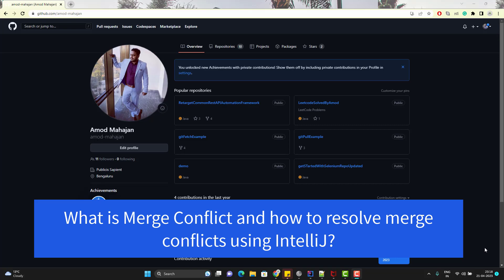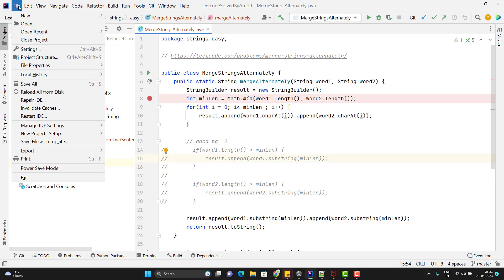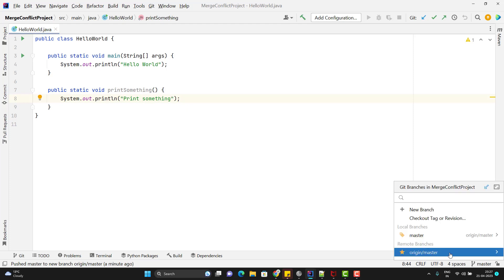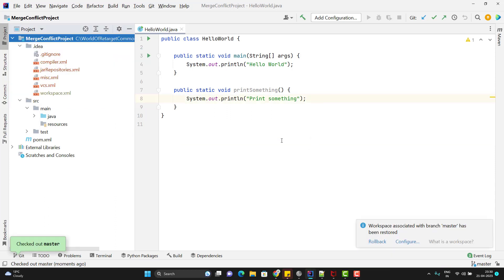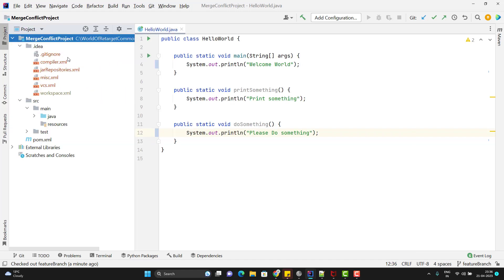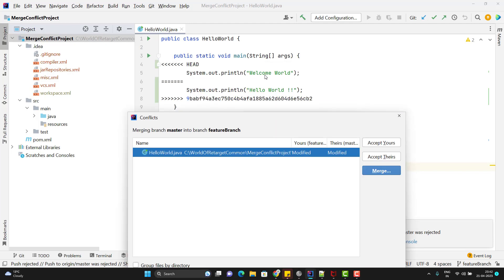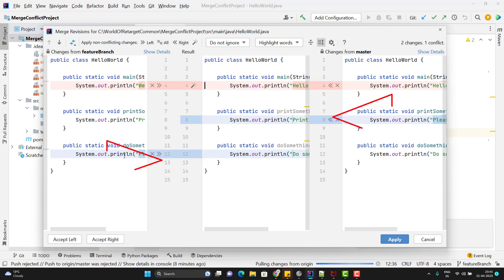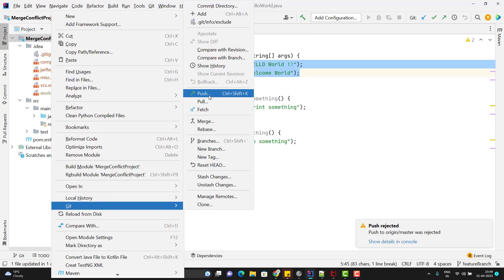What is Merge Conflict? Resolve Merge Conflict using IntelliJ | Git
We will understand below topics in this video -
1. What is Merge Conflict?
2. When do we get Merge Conflict?
3. Difference between changes and conflict
4. Resolve conflict using IntelliJ